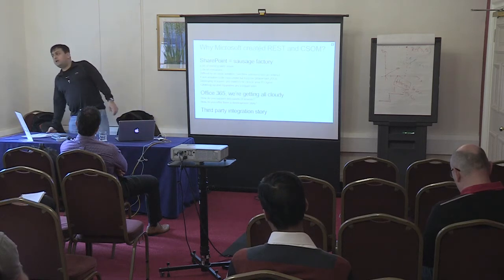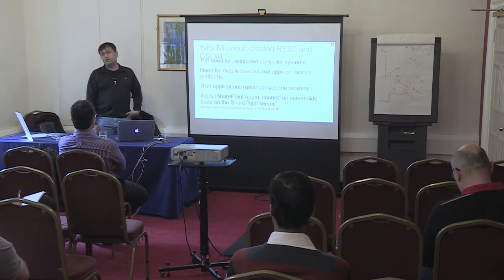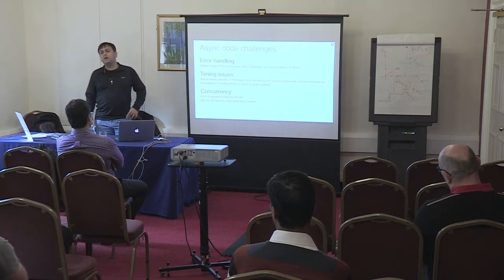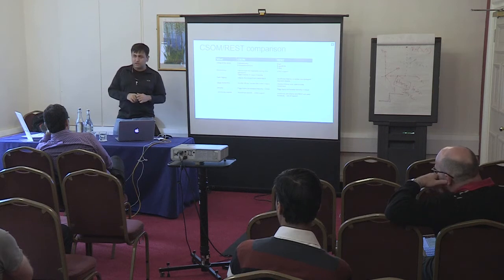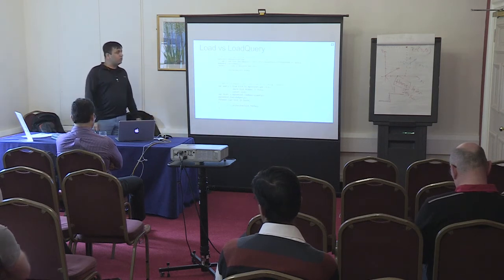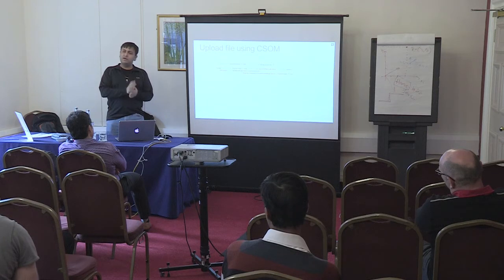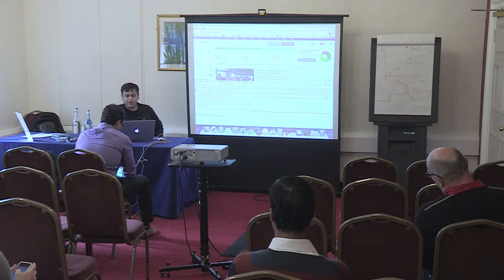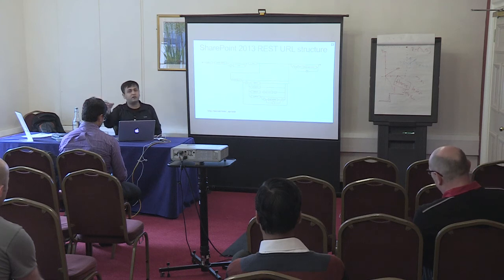SharePoint CSOM and REST: real world - Sahil Malik